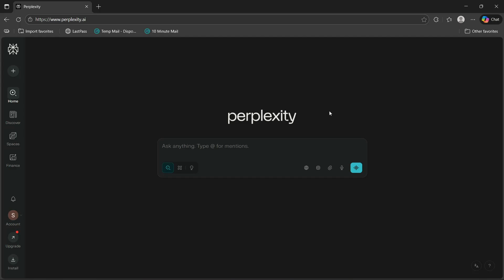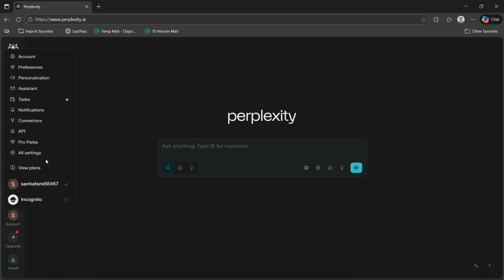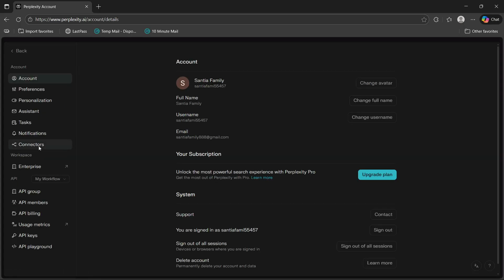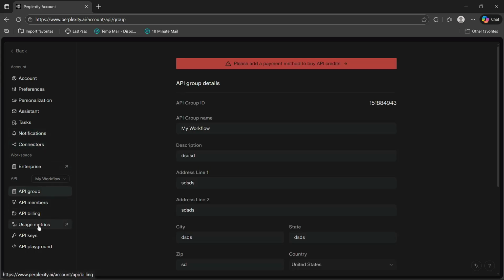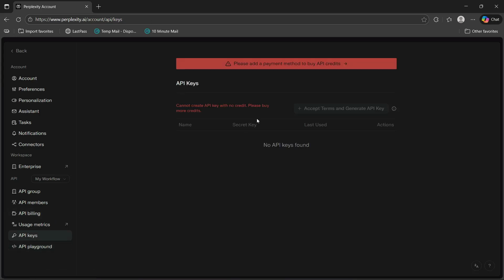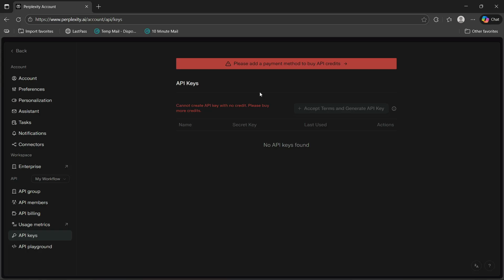How to Connect Perplexity AI With Other Productivity Tools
In this video, I'll show you how to integrate perplexity ai with other productivity tools. The method is very simple and clearly described in the video. By following all the steps in the video, you'll be able to easily learn how to integrate perplexity ai with other productivity tools.